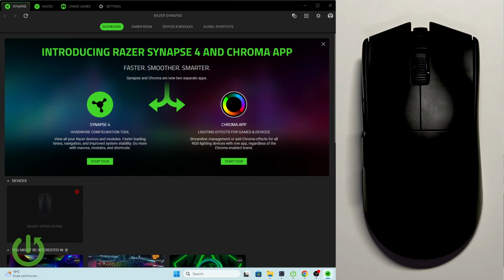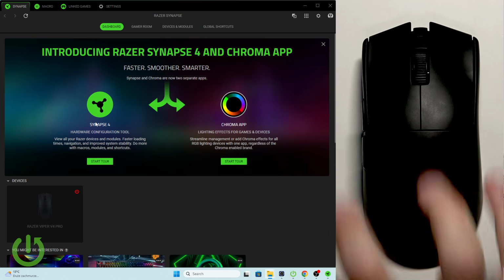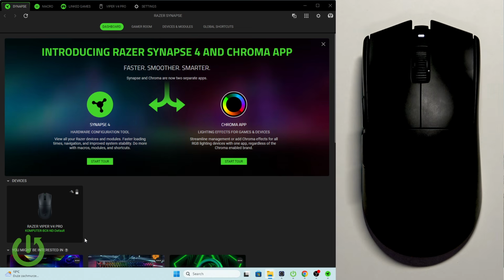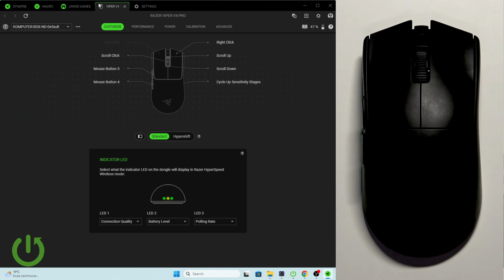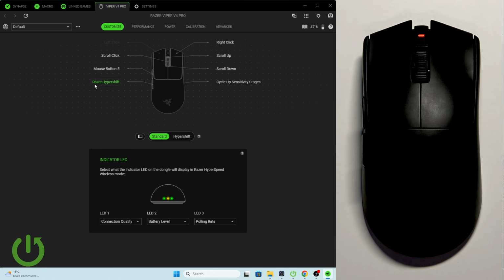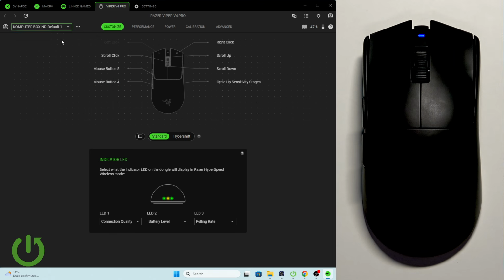RAZER Viper V4 Pro – How to Switch Profiles Manually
In this short video we show how to switch profiles manually on your RAZER Viper V4 Pro using RAZER Synapse. You will learn how to open the Viper V4 Pro settings, use the profiles dropdown to select an existing profile, create a new profile, and make quick adjustments. The video also explains how profiles are saved to the device so they stay available even if the Synapse app is closed. This is a simple, step-by-step walkthrough for anyone who wants to change mouse profiles, load different button mappings or switch performance presets on the Viper V4 Pro.

How to switch profiles on RAZER Viper V4 Pro manually?
How to create a new profile on RAZER Viper V4 Pro in RAZER Synapse?
How to save profiles to RAZER Viper V4 Pro so they remain when Synapse is closed?

0:00 Intro – What we will show
0:10 Open RAZER Synapse and access Viper V4 Pro settings
0:29 Profiles dropdown – select a profile manually
0:35 Identify profile details and button mapping
0:48 Create and adjust a new profile
0:58 How profiles save to the device and persist after app is closed
1:03 Outro and quick recap